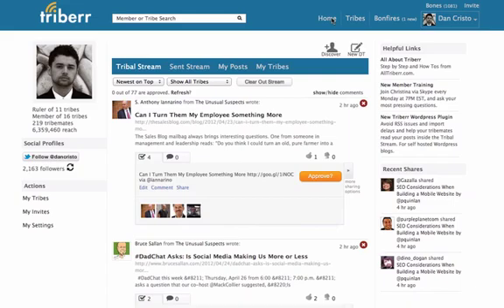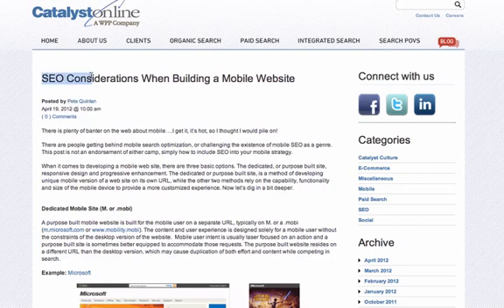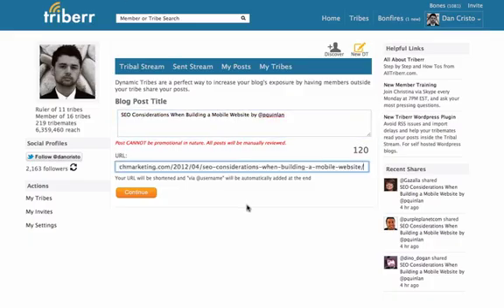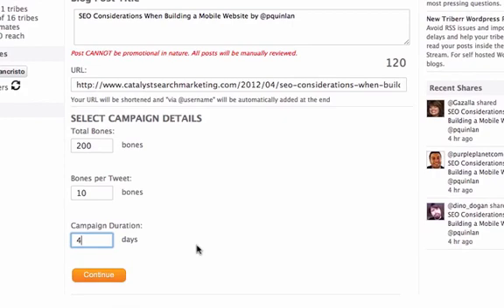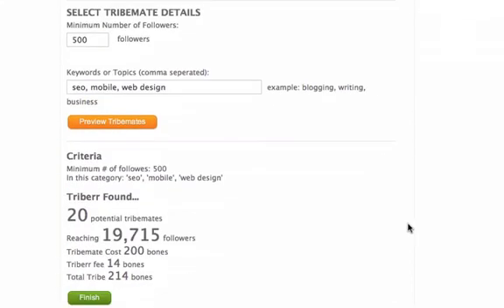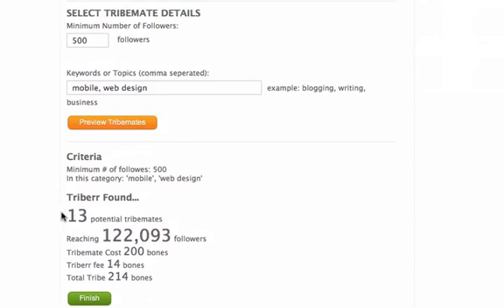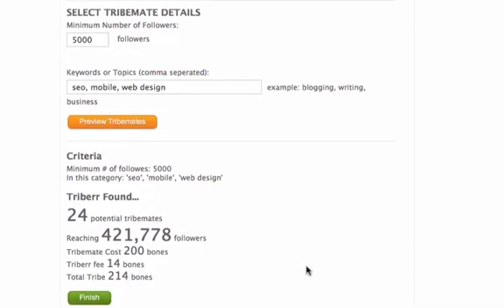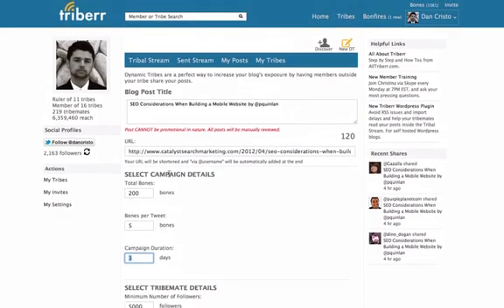How to create a Dynamic Tribe on Triberr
This walkthrough will show you how to create a dynamic tribe on Triberr.

Dynamic tribes are a great way to get more exposure for your blog by getting your post shared by members outside your established tribes.